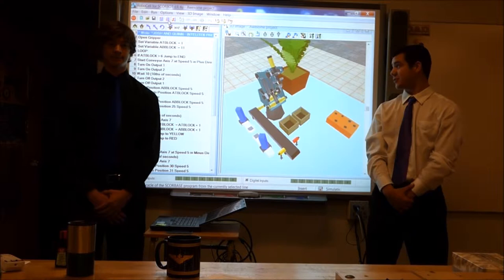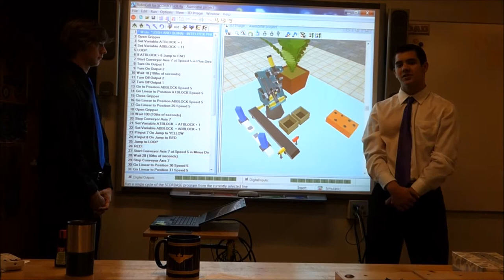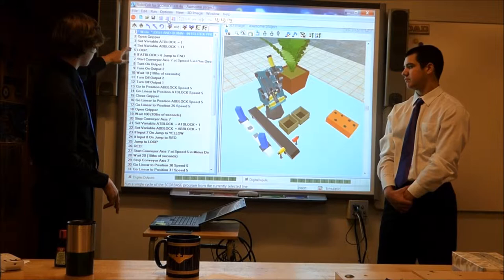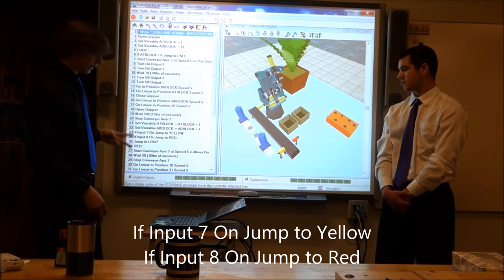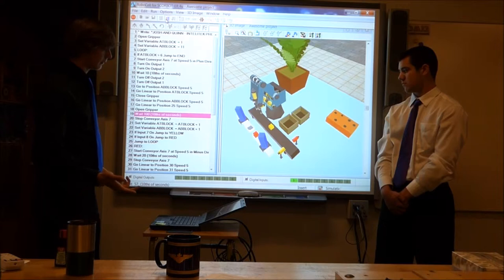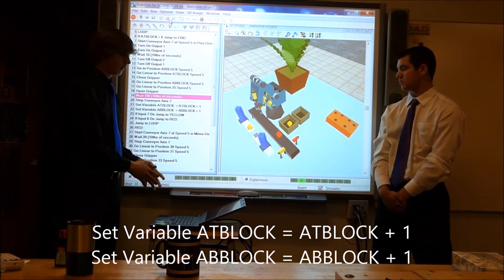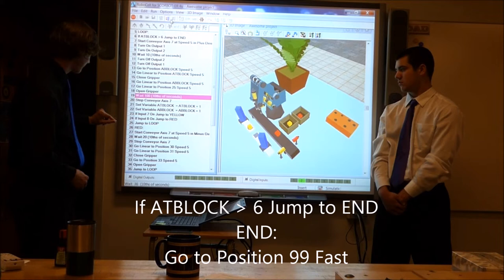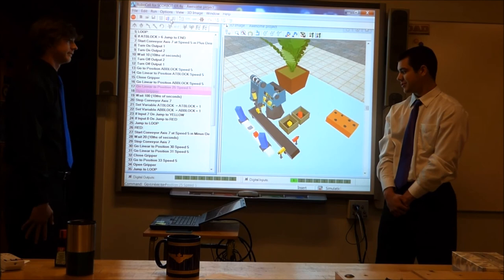Quinn Aylward and Josh Bedsworth Intelitek scholarship video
Intelitek's Robotics Scholar Contest Video Submission
Josh Bedsworth and Quinn Aylward
Program:
Write: "JOSH AND QUINN - INTELITEK PROJECT". Scale 5
Open Gripper
Set Variable ATBLOCK = 1
Set Variable ABBLOCK = 1
LOOP:
If ATBLOCK (greater than) 6 Jump to END
Start Conveyor Axis 7 at Speed 5 in Plus Direction
Turn On Output 1
Turn On Output 2
Wait 10 (10ths of seconds)
Turn OFF Output 2
Turn OFF Output 1
Go to Position ABBLOCK Speed 5
Go Linear to Position ATBLOCK Speed 5
Close Gripper
Go Linear to Position ABBLOCK Speed 5
Go Linear to Position 25 Speed 5
Open Gripper
Wait 100 (10ths of seconds)
Stop Conveyor Axis 7
Set Variable ATBLOCK =ATBLOCK +1
Set Variable ABBLOCK =ABBLOCK +1
If Input 7 On Jump to YELLOW
If Input 8 On Jump to RED
Jump to LOOP
RED:
Start Conveyor Axis 7 at Speed 5 in Minus Direction
Wait 20 (10ths of seconds)
Go Linear to Position 30 Speed 5
Go Linear to Position 31 Speed 5
Close Gripper
Go to Position 33 Speed 5
Open Gripper
Jump to LOOP
YELLOW:
Close Gripper
Go to Position 32 Speed 5
Open Gripper
Jump to LOOP
END:
Go to Position 99 Fast